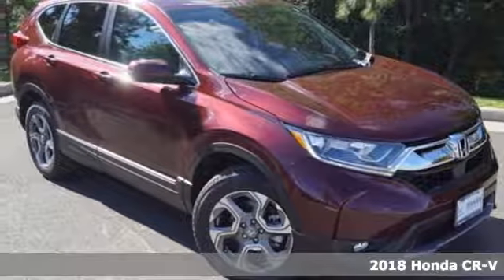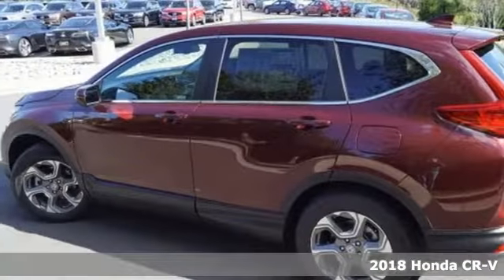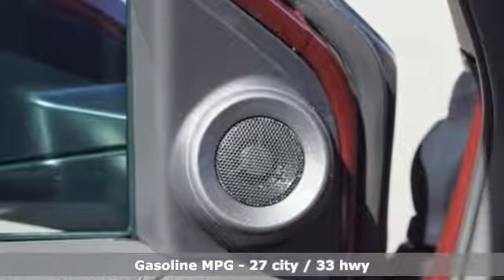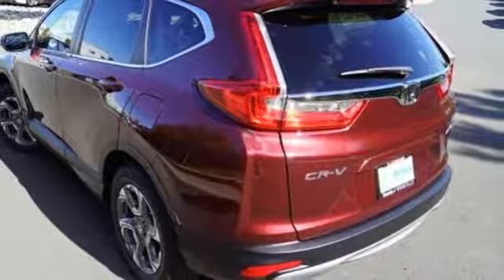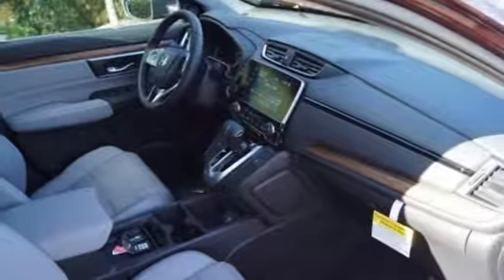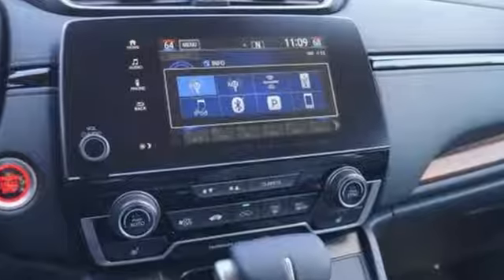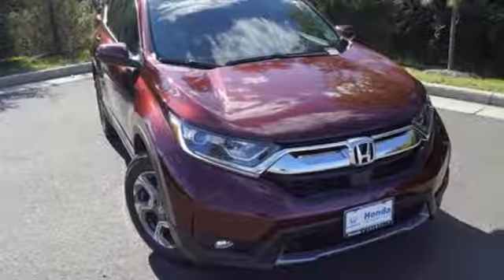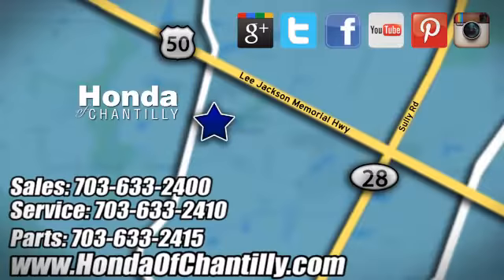New 2018 Honda CR-V 1.5T Washington DC MD Chantilly, DC HCJH689953 - SOLD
Year: 2018
Make: Honda
Model: CR-V 1.5T
Trim: EX-L
Engine: 1.5L I4 DOHC 16V
Transmission: CVT
Color: Red
Interior: Gray
Stock #: HCJH689953
VIN: 2HKRW2H83JH689953
Basque Red Pearl II 2018 Honda CR-V 1.5T EX-L AWD CVT 1.5L I4 DOHC 16V ABS brakes, Alloy wheels, Compass, Electronic Stability Control, Front dual zone A/C, Heated door mirrors, Heated Front Bucket Seats, Heated front seats, Illuminated entry, Leather Seat Trim, Low tire pressure warning, Power Liftgate, Power moonroof, Remote keyless entry, Traction control.brbrRecent Arrival! 33/27 Highway/City MPG**brbrbrAll prices exclude taxes, title, license, and dealer processing fee of $699.00. Published price subject to change without notice to correct errors or omissions or in the event of inventory fluctuations. All features not on all vehicles. Vehicles shown are for illustration purposes only. MPG is based on 2017 EPA mileage ratings. Use for comparison purposes only. Your actual mileage will vary, depending on how you drive and maintain your vehicle, driving conditions, battery pack age/condition (hybrid only), and other factors.

Address:
4175 Stonecroft Boulevard